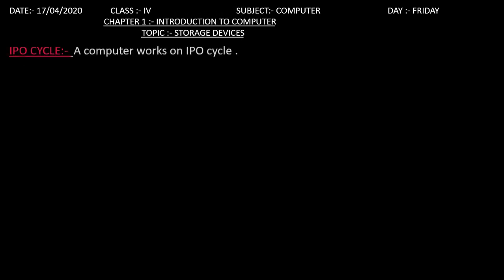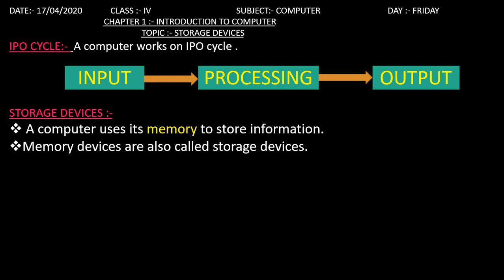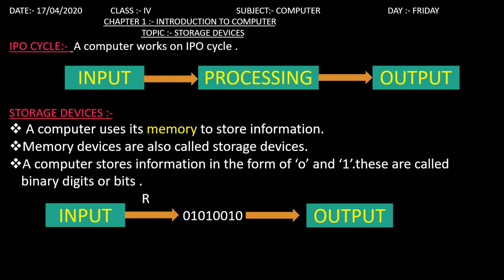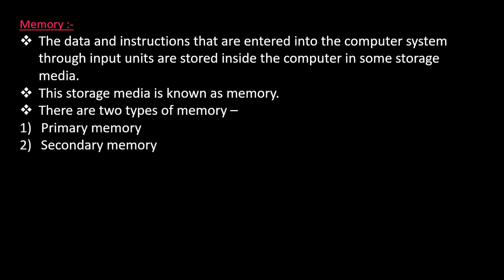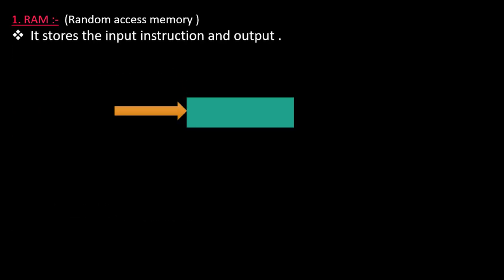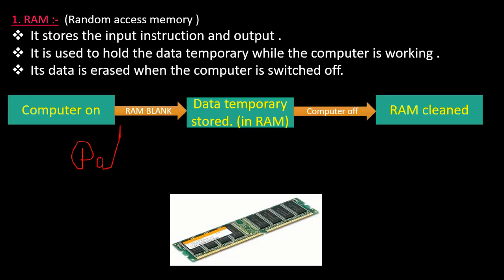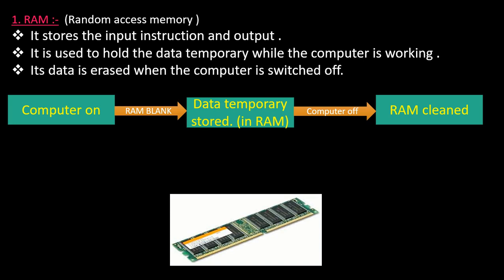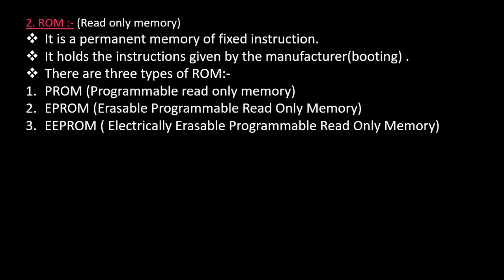class 4 chapter 1 || storage device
I explained about storage device  and primary memory.if u are having any doubt just comment down side.